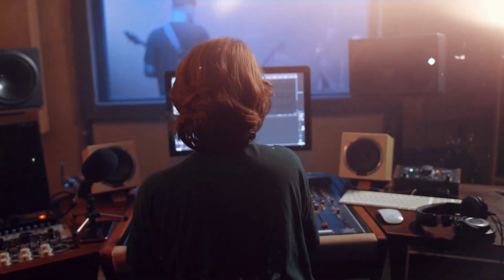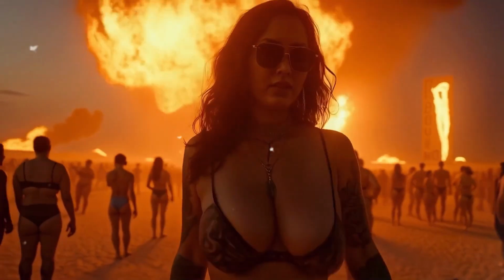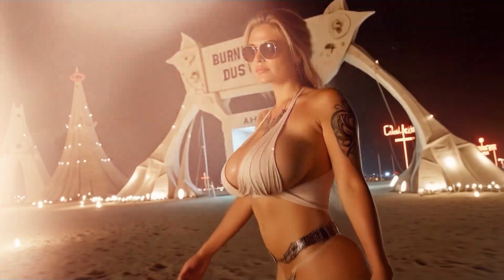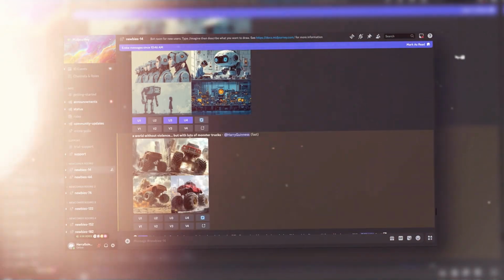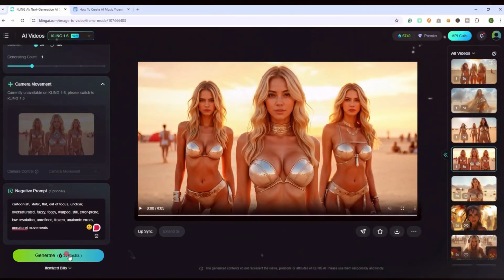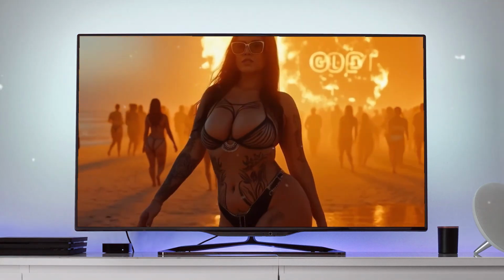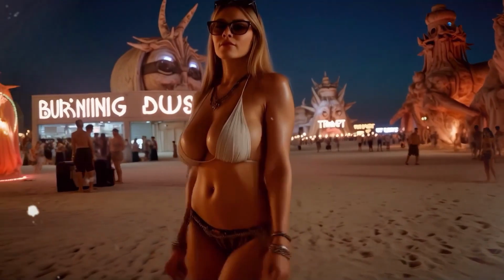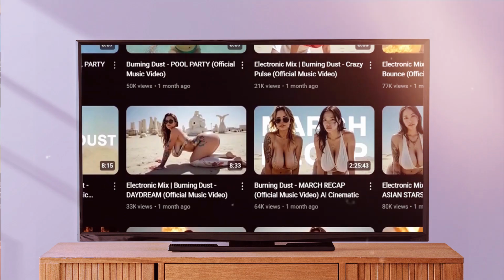How To Create VIRAL AI Music Videos Like "Burning Dust" – BEGINNER Step By Step Tutorial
Want to create viral AI music videos that look just like Burning Dust? 🚀 In this beginner-friendly step-by-step tutorial, I’ll show you how to go from an idea to a fully edited AI-generated music video — even if you’ve never made one before.